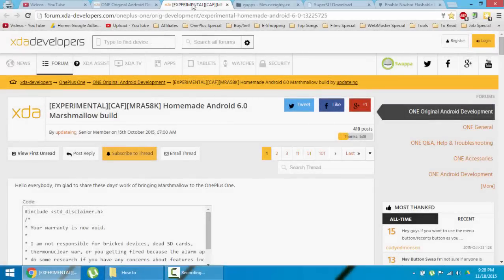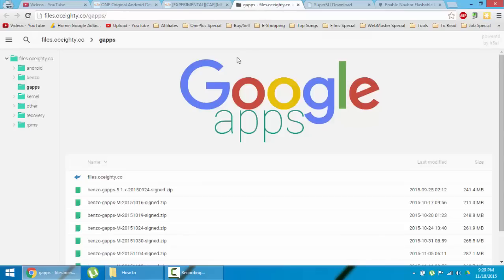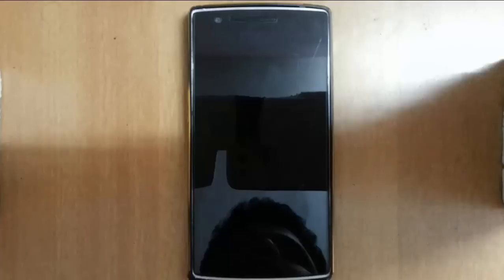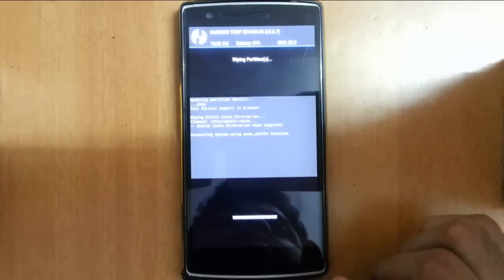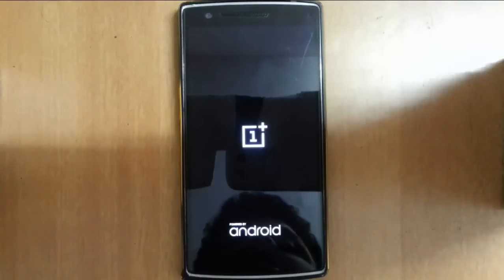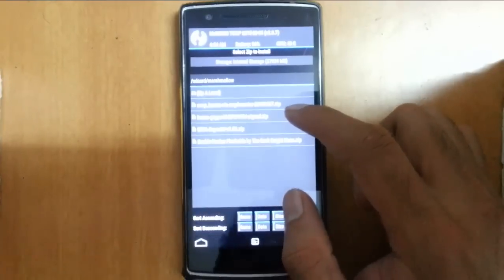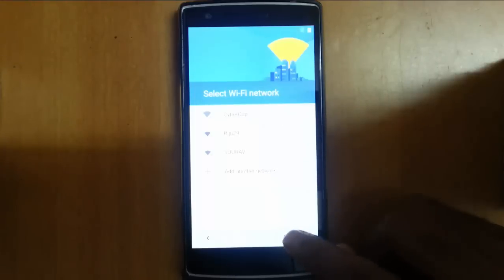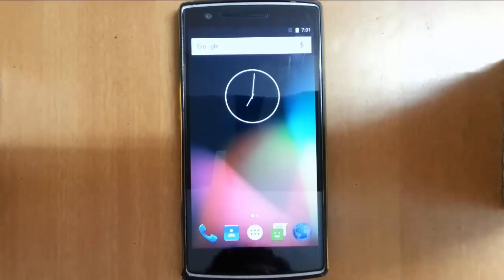How to Install Android 6.0 Marshmallow ROM on OnePlus One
This video will show you How to Install Android 6.0 Marshmallow ROM on OnePlus One.